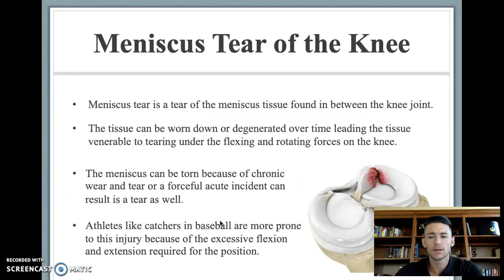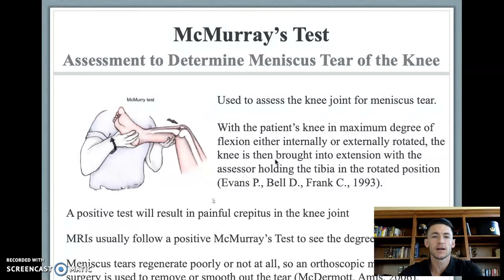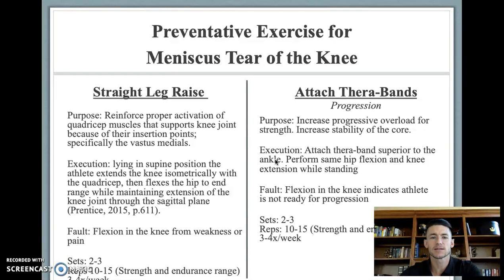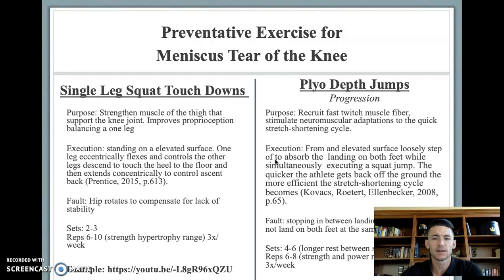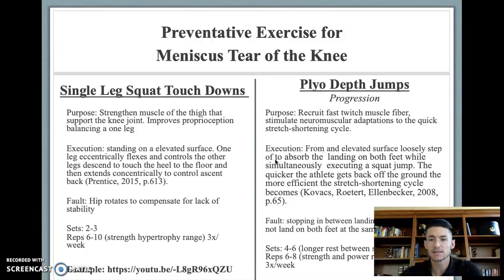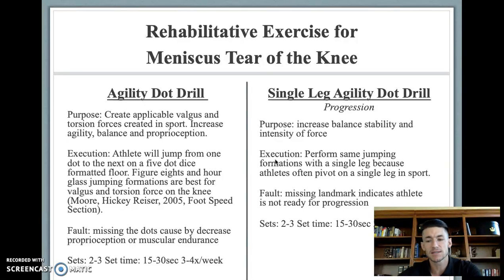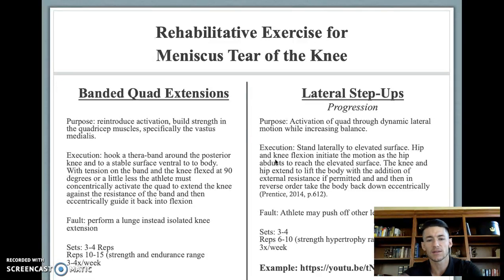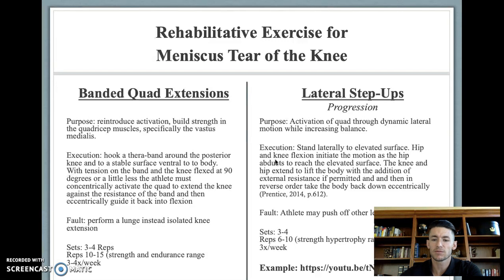Part 3 CA Presentation